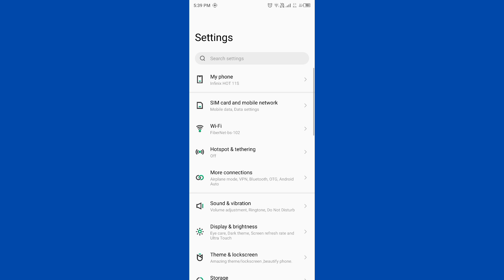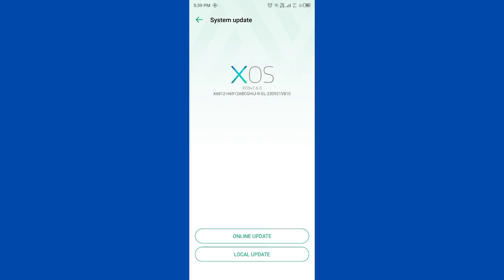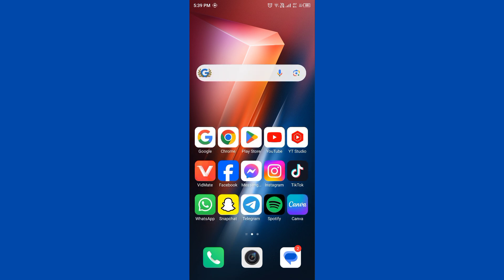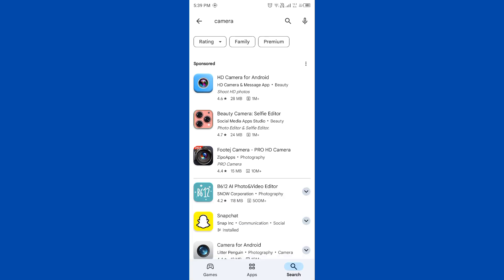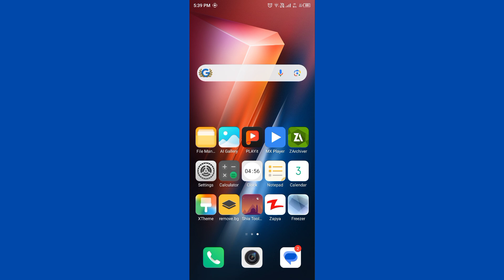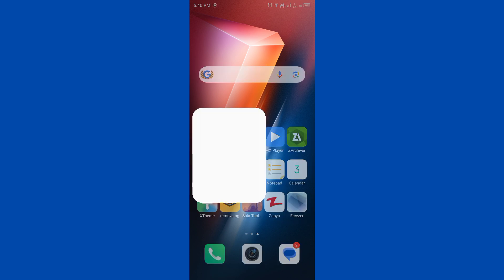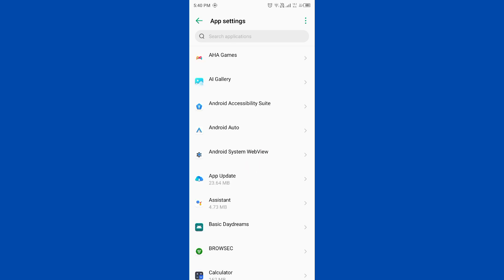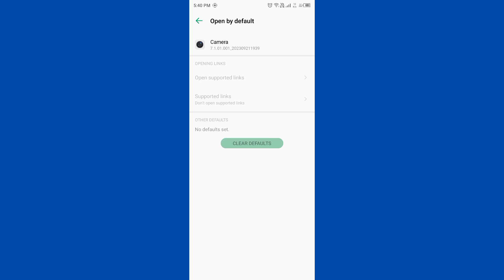How To Fix Camera Sticky Preview Not Supported In The Current Scene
Here's How To Fix Camera Sticky Preview Not Supported In The Current Scene.

If Camera Getting The Error Message? Sticky Preview Not Supported In The Current Scene.
Don't Worry We’ve Got A Solutions For You. In This Video We’ll Show You How To Fix This Common Camera Issues.